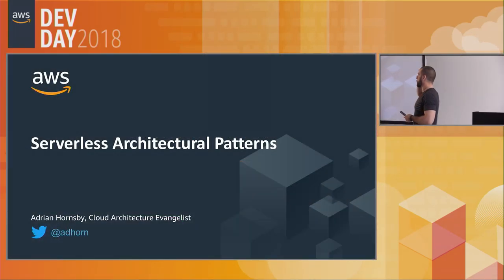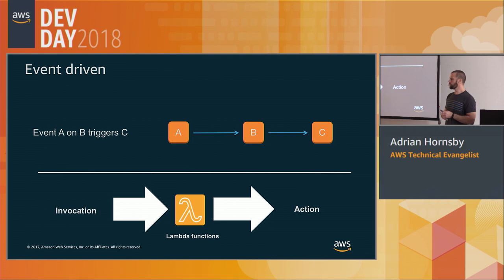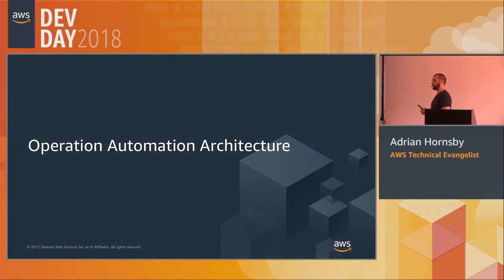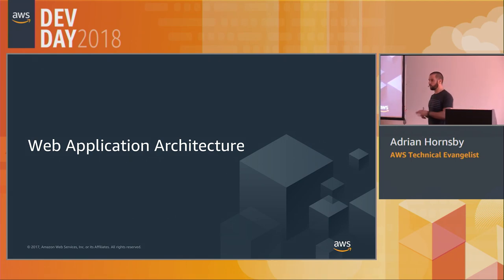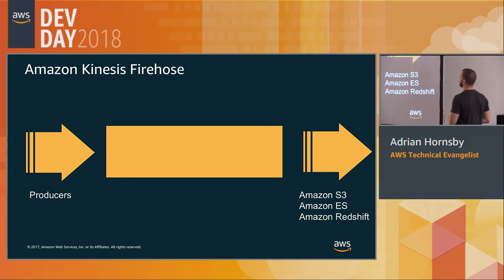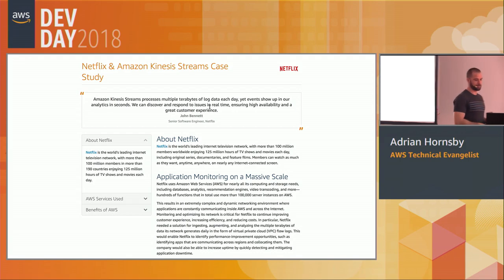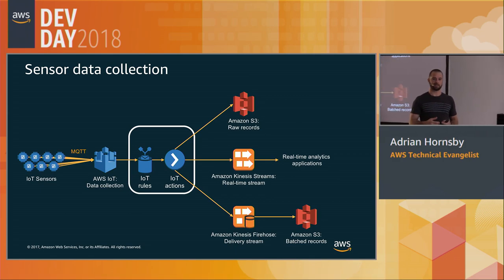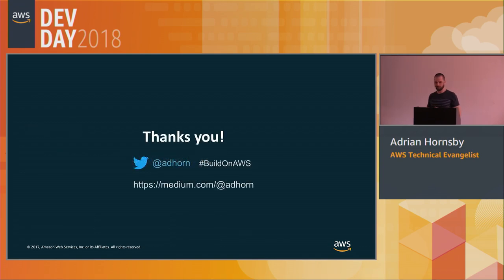Amazon Elastic Container Service for Kubernetes (Amazon EKS)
Learn more about AWS and check out the upcoming schedule, previous recordings, and links to the resources discussed

AWS DevDay Munich 2018:
Containers are an increasingly important way for developers to package and deploy their applications  and AWS offers multiple container products to help you deploy, manage, and scale containers in production. Different containerized services have different needs. You may want to deploy containers to ensure availability, maximize resource utilization, or ensure data security. As you build and run production microservices based on containers, having powerful tools to manage the placement and scheduling of these workloads is critical. In this talk, we will focus on the capabilities of the Amazon EC2 Container Service task placement engine, options for task scheduling, and explore the use cases and construction of custom task schedulers.